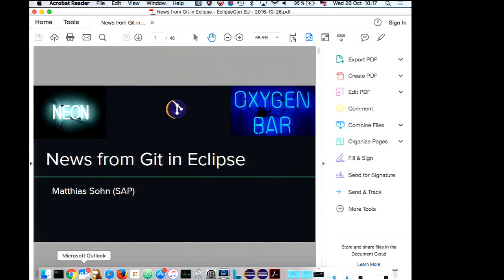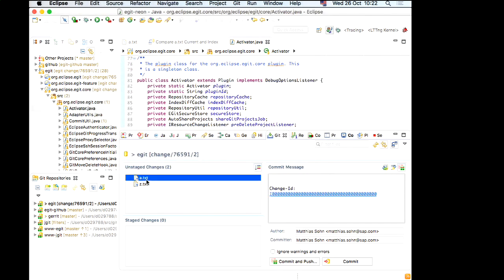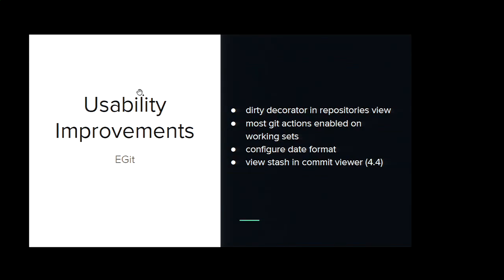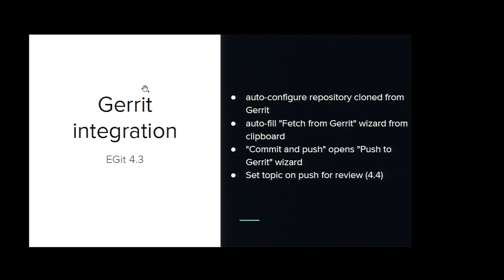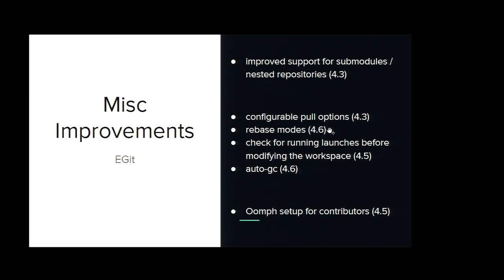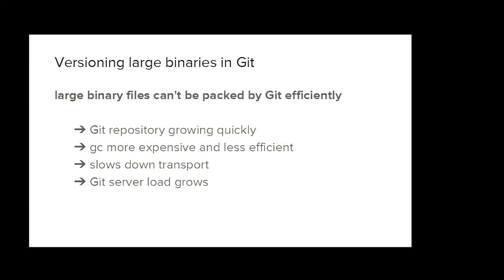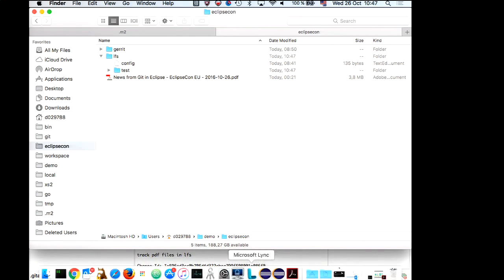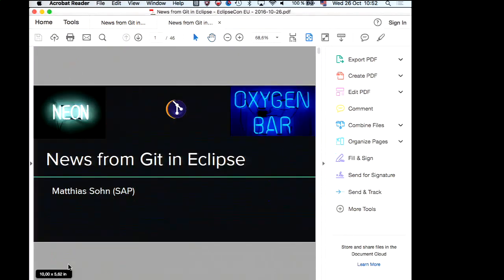News from Git in Eclipse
JGit and EGit 4.4 shipped with Neon and publish new releases every 3 months. Curious what's new and what will come next ?

Many improvements were done in EGit's workbench integration to improve usability.

Developers using the git-flow workflow will be happy to find git-flow commands in Eclipse. EGit now supports git attributes, hooks and filters to help customizing git for your project's needs. See how large binary files can be versioned with JGit's implementation of the Large File Storage extension proposed by GitHub [1] and stored on the server using Gerrit's LFS plugin using the new LFS support in JGit. RefTree and Git Ketch were added to provide the basics needed to tackle distributed JGit solutions.

Matthias Sohn